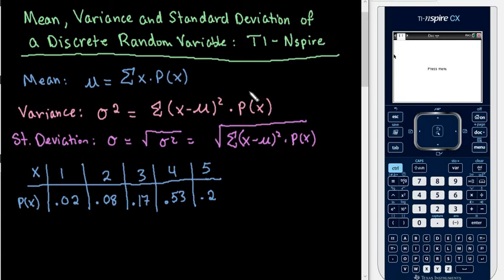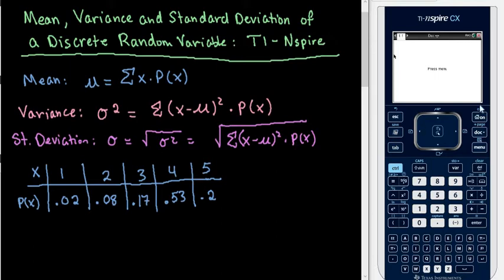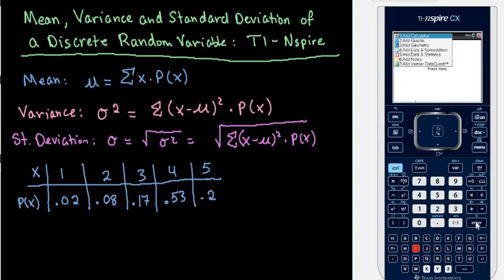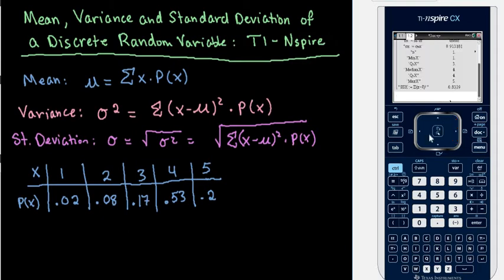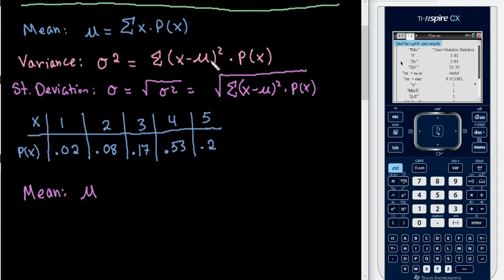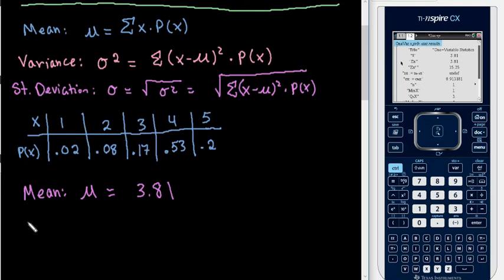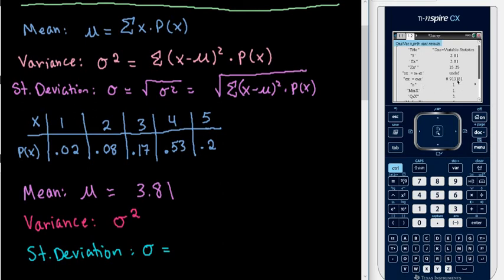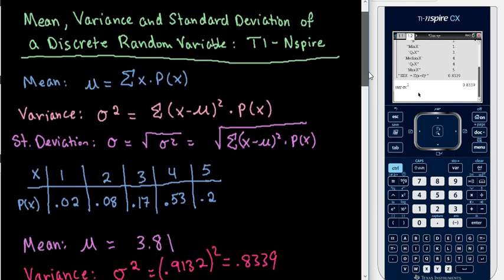Mean, Variance, and St. Deviation for Discrete Random Variable - TI-Nspire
Learn how to find the mean, variance and standard deviation for a discrete random variable using the TI-Nspire.